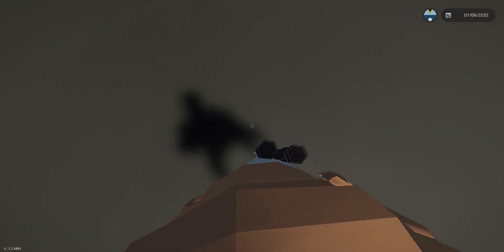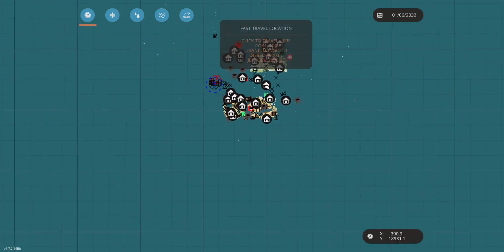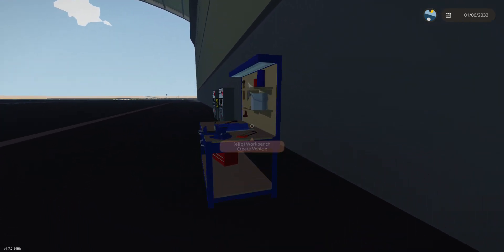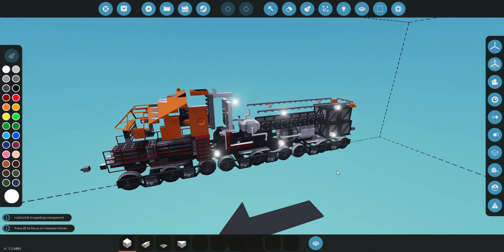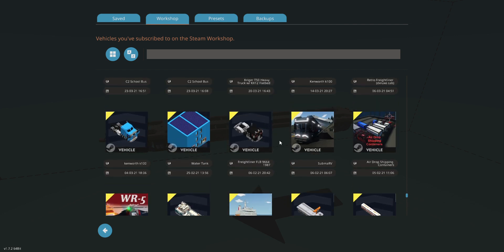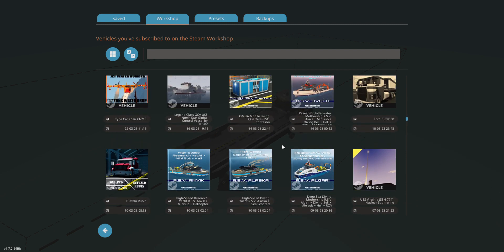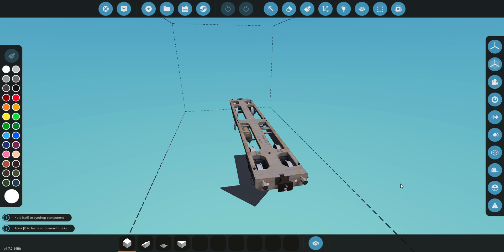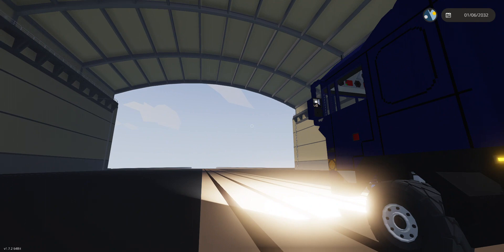I got both of the Stormworks Build and Rescue DLC! Part 1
And the song has to be a clean version or with no profanity.